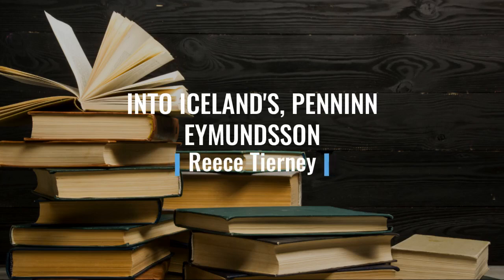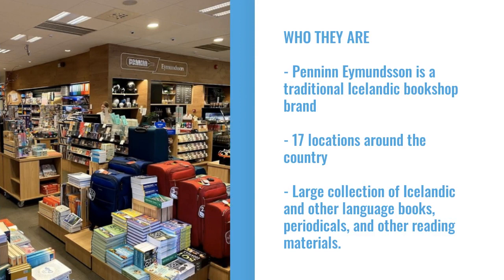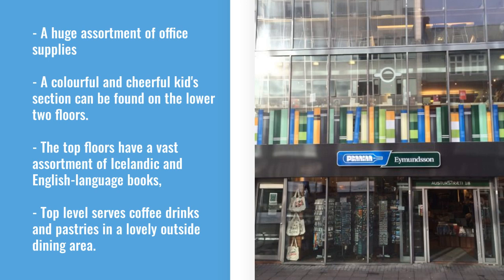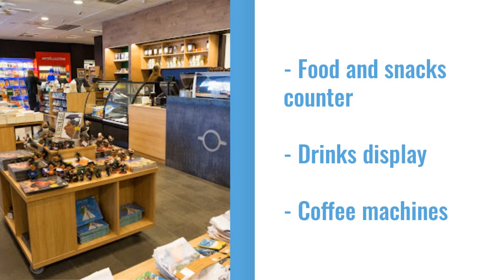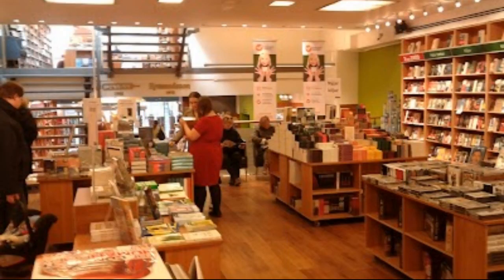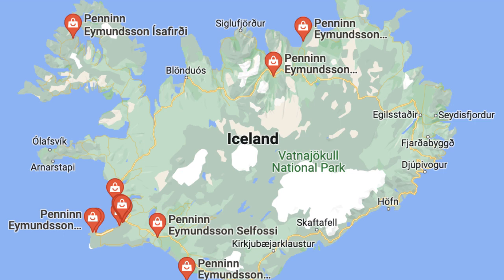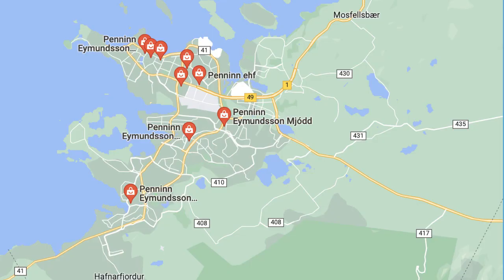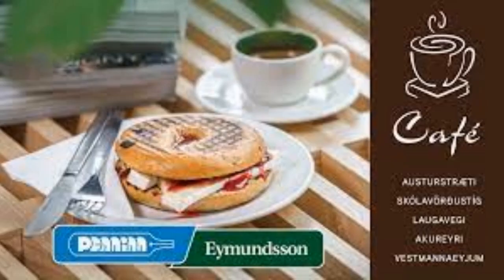Penninn Eymundsson Bookshop overview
For the Module MKT3022M at the University of Lincoln